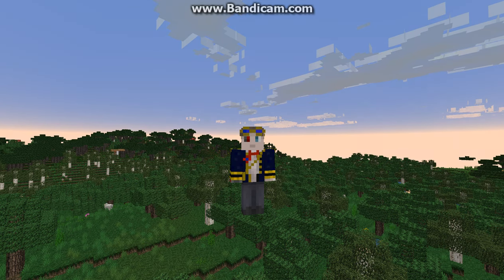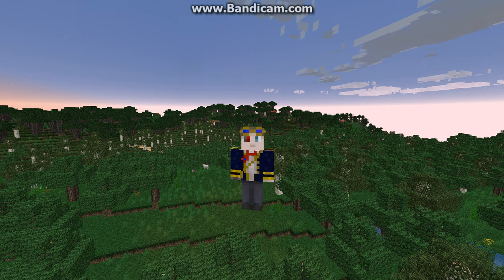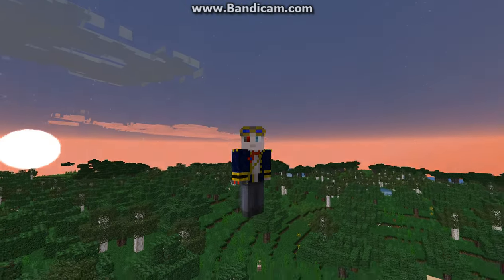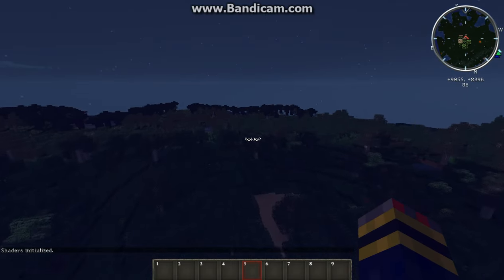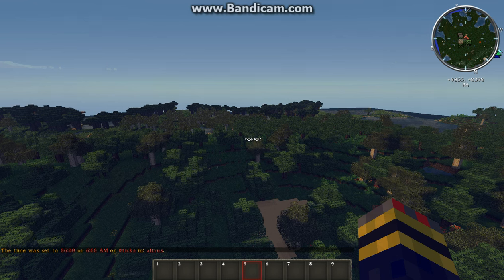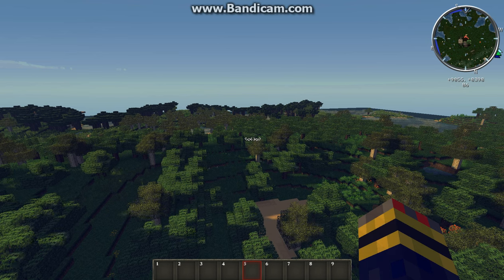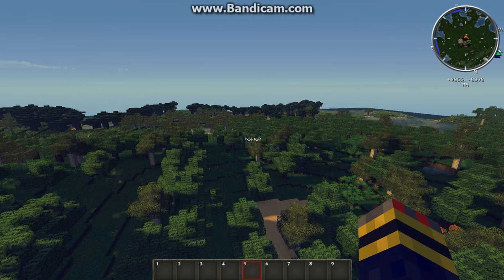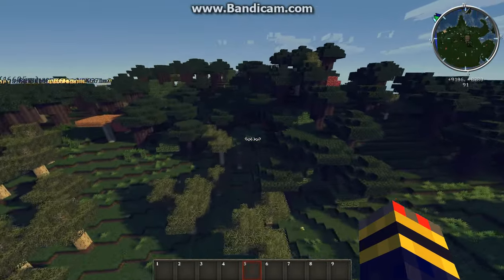minecraft Airship Empires: we have a closed beta world now!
hey guys! just wanted to tell you that we now have a closed beta world for the server! yay! i don;t know when i will come out with an open beta world, but when i do, it will be great!